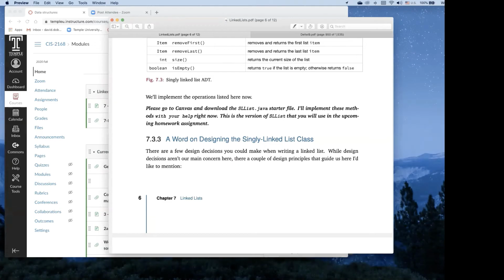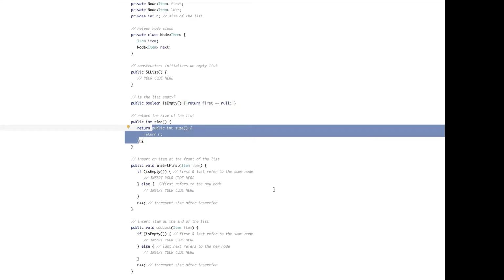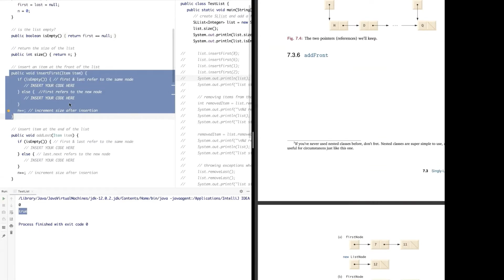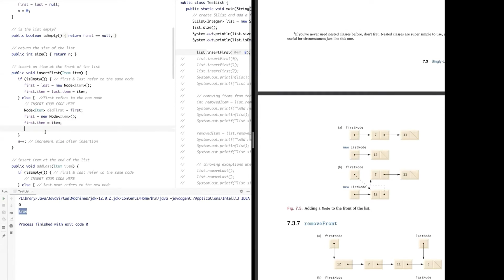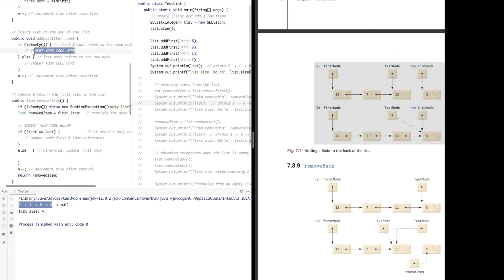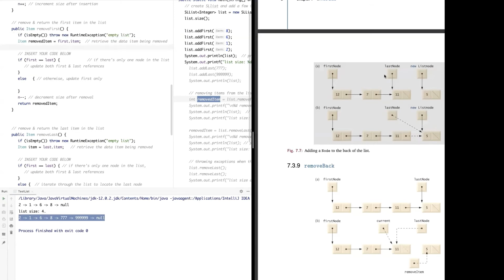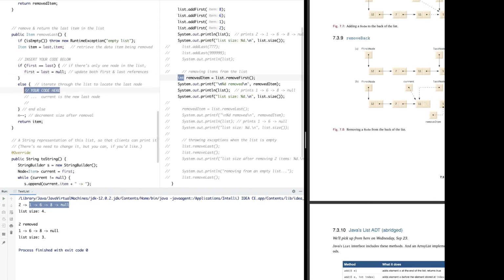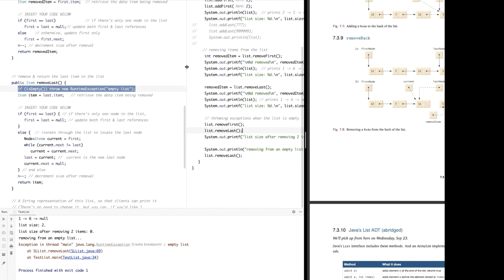Singly Linked Lists, CIS 2168, Sep 23, '20